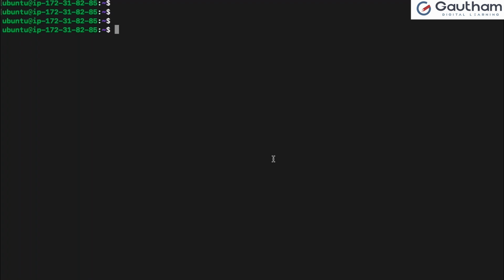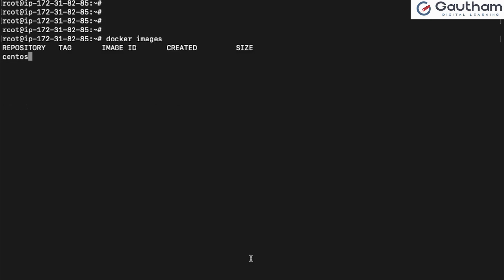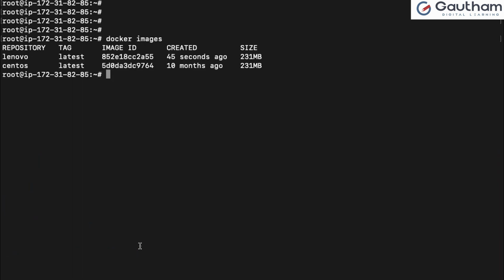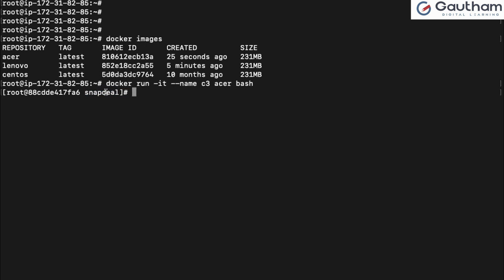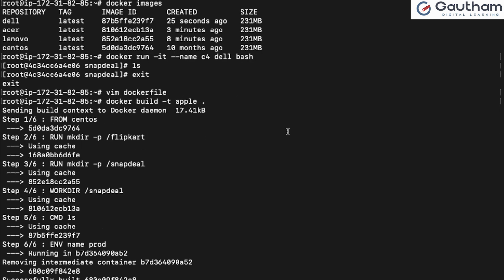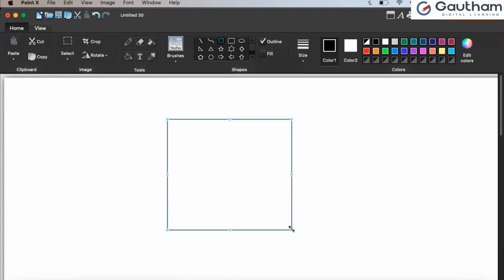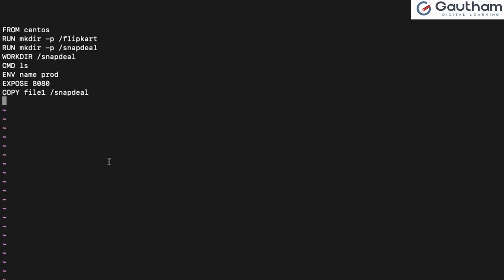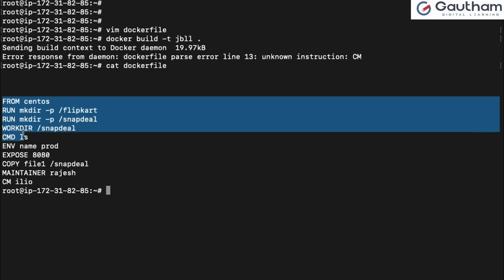Docker Tutorial For Beginners | Docker Tutorial In Microsoft Azure | Gautham Digital Learning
Docker Tutorial For Beginners | Docker Tutorial In Microsoft Azure | Azure DevOps Training | Azure DevOps best training in Hyderabad | 100 % useful course | Azure DevOps free course | Contact for full course | Gautham Digital Learning